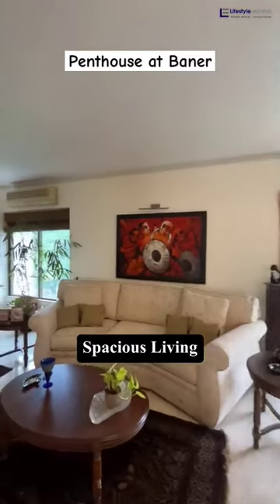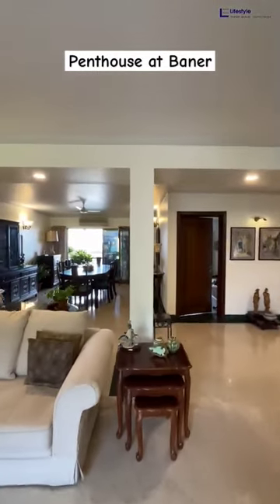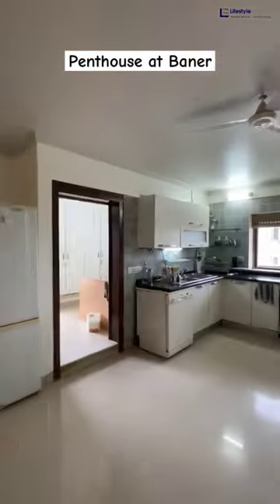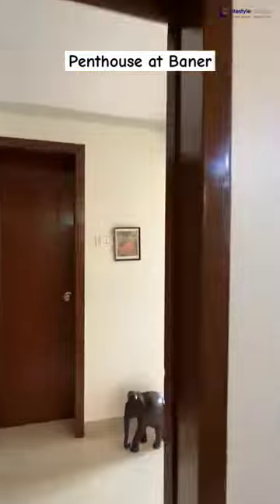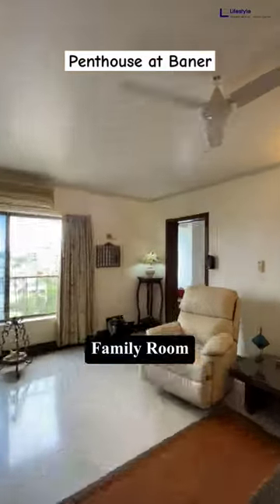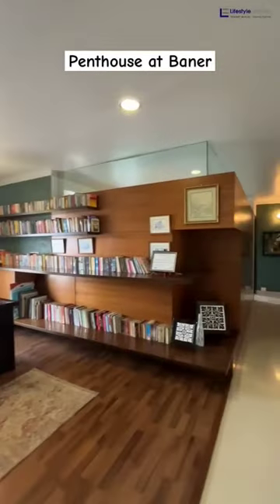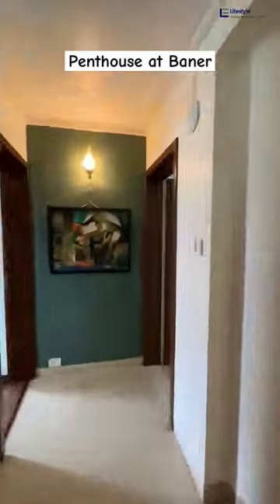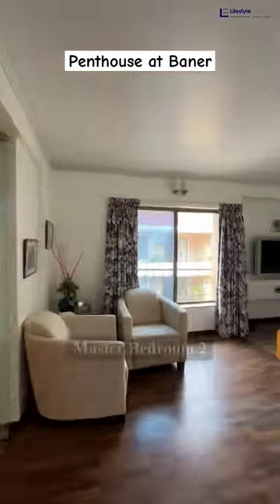Luxurious Penthouse at Baner, Pune. Ready Possession Watch full video 👇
🏠 Experience Luxury Living in Baner, Pune! Explore a Stunning Penthouse with Breathtaking Views 🏞️

📍 Discover this exquisite property in Baner, Pune, boasting:
🛏️ 4 Bedrooms | 🛁 5 Bathrooms | 🏠 1 Family Room | 📚 1 Study Room | 🧹 Maid's Room
📐 Spacious 4500 sq. ft. Built-Up Area | 🌆 Expansive 2500 sq. ft. Terrace
🚗 Ample Covered Parking for 2 Vehicles
🔑 Priced at Approx. 6.xx Cr.

🌳 Immerse yourself in nature's embrace within lush surroundings and a serene lobby.

✨ Enjoy Generous Living Spaces: Well-ventilated hall features a chic bar corner with picturesque Baner hill views.

🌅 Embrace Balcony Bliss: The living space seamlessly opens to a balcony offering captivating hill and forest views.

🍽️ Dine with Elegance: Stylish dining area accommodating 8 guests, connecting to a charming balcony.

🍝 Italian Flair: Indulge in the Imported Italian kitchen, ample storage, and a convenient maid's room with an attached toilet.

🚿 Powder Room & Beyond: Impeccable guest washroom and cross-ventilated guest bedroom for utmost comfort.

📺 Experience Ultimate Entertainment: Dedicated TV room for memorable movie nights, along with a well-lit study room.

🛌 Retreat to Luxurious Bedrooms: Each master bedroom features a private balcony, spacious layout, and dressing area.

🌟 Exclusive Top Terrace: Enjoy the 360-degree hill views from the private 2500 sq. ft. terrace.

🎥 Embark on a Captivating Virtual Tour! Explore every nook and cranny of this penthouse.